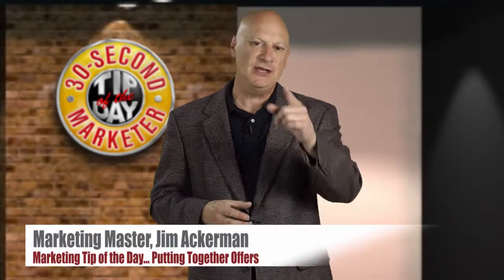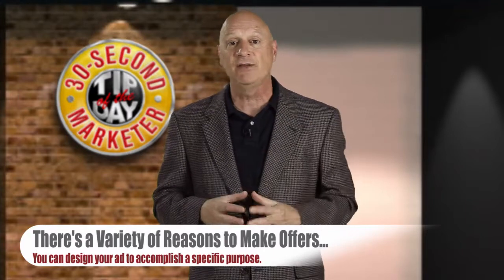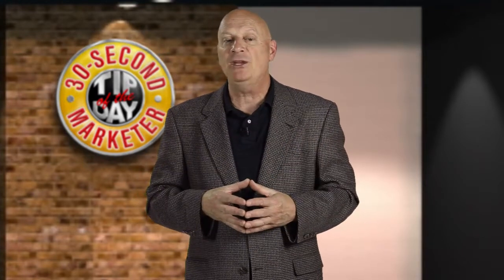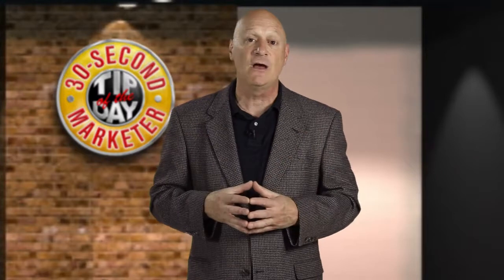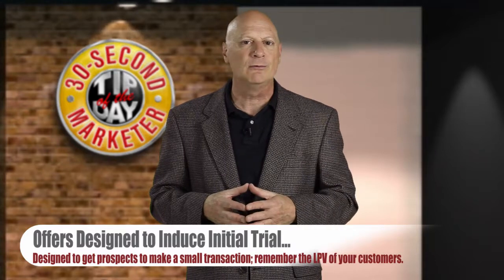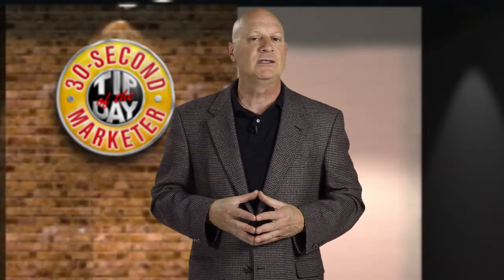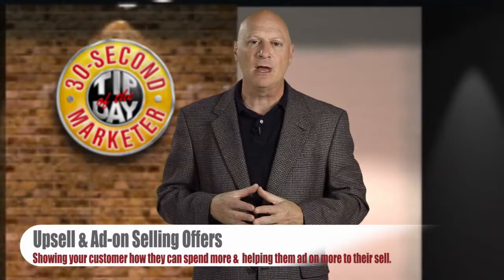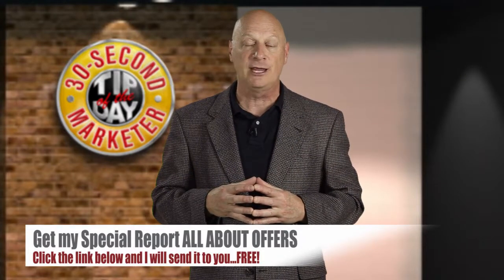The Biggest, Sales-killing Problem with the OFFERS You Make…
Marketing Speaker Jim Ackerman reveals 6 of the 10 reasons or offer styles, what they are and why they work. Using these offer-making techniques you could double, triple, quadruple response to your ads and more. Too important to miss this slightly longer than usual episode, but so vital to your success. Send for your ALL ABOUT OFFERS report by clicking this link: